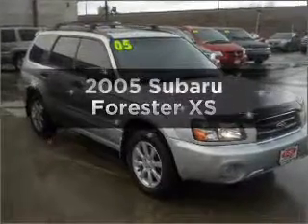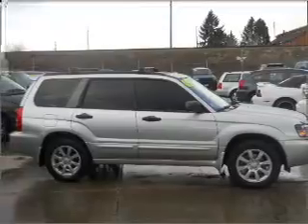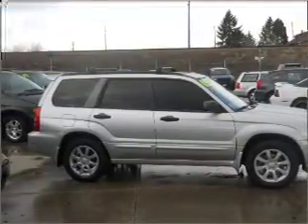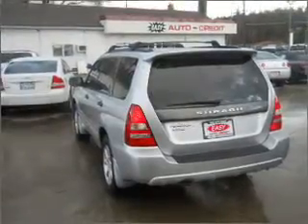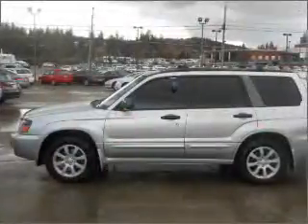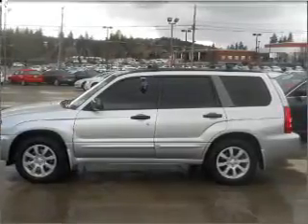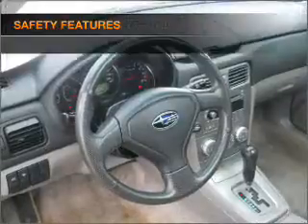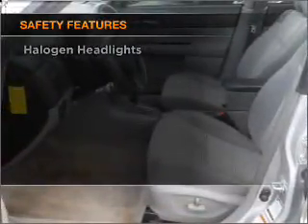2005 Subaru Forester - Spokane WA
Year: 2005
Make: Subaru
Model: Forester
Trim: XS
Engine: 2.5 liter H4 16 valve
Transmission: Automatic
Color: Silver
Mileage: 97661
Address:
7700 East Sprague Ave